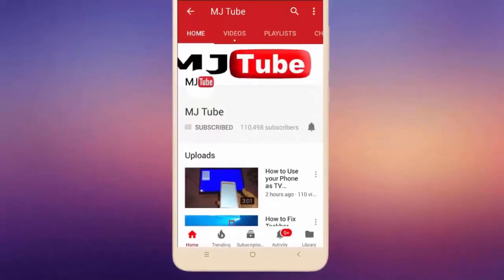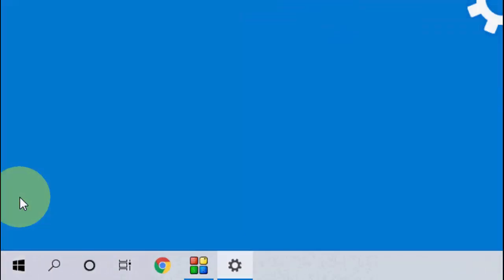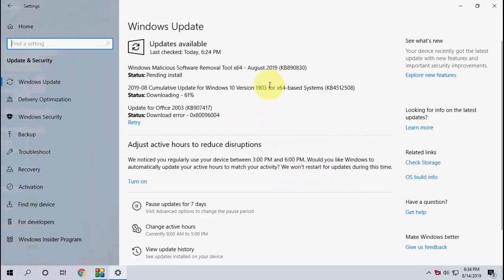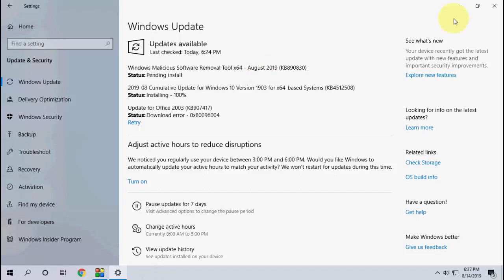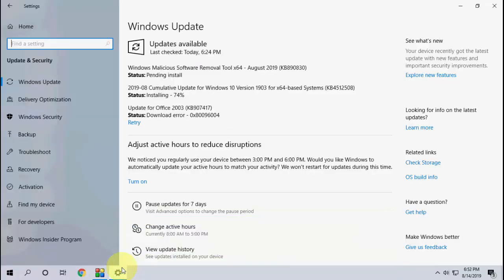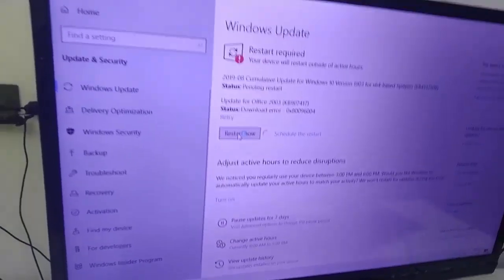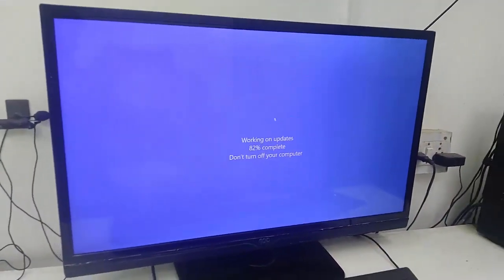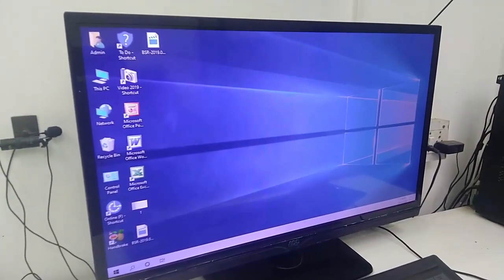August 2019 Update for Windows 10 (New Tool Added)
Windows 10 Update for August 2019